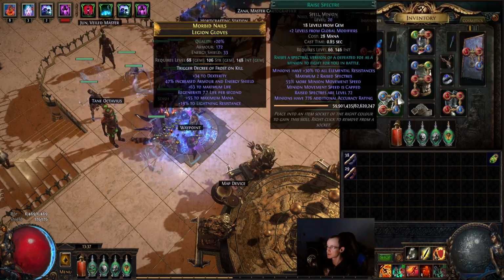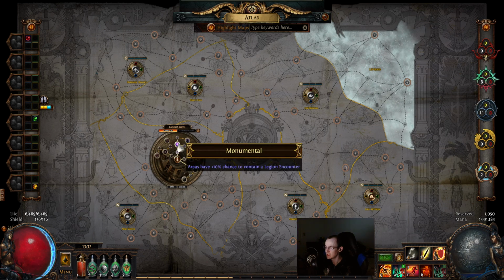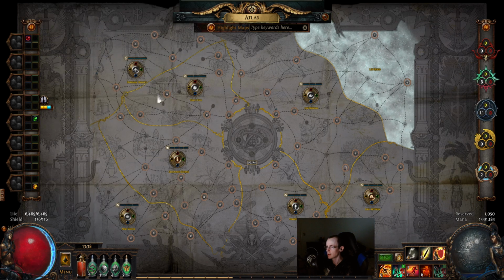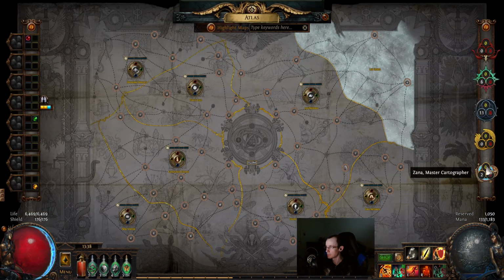[Path of Exile 3.14] Day 3 ULTIMATUM LEAGUE - How To Get New Maps & Maven Refresher Course - 759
Up to t6 Maps. Unlocked a T8. I am so excited to unlock my atlas passives today! :^) Zana is my homie honestly. I am more then sane. XD